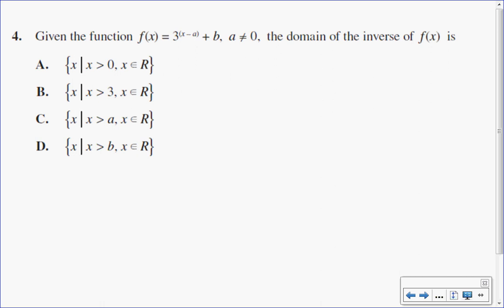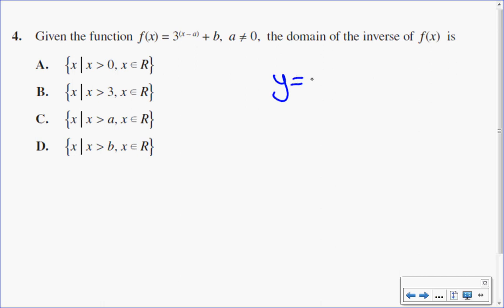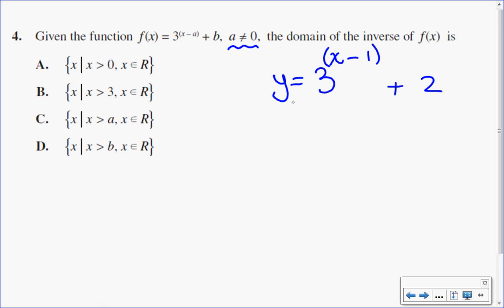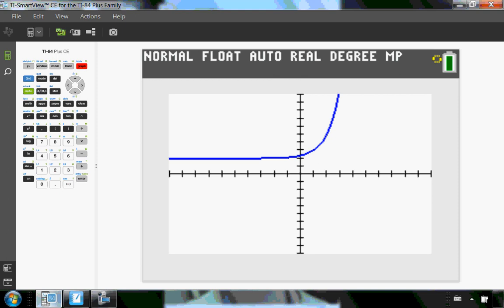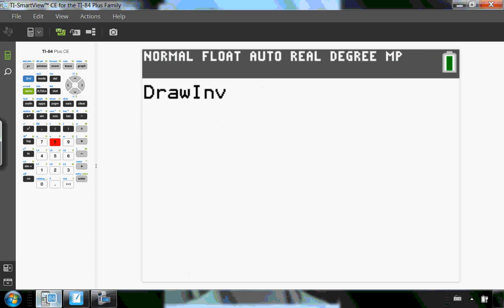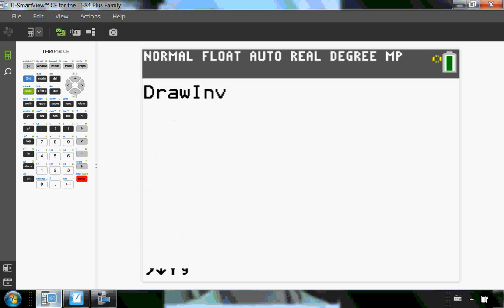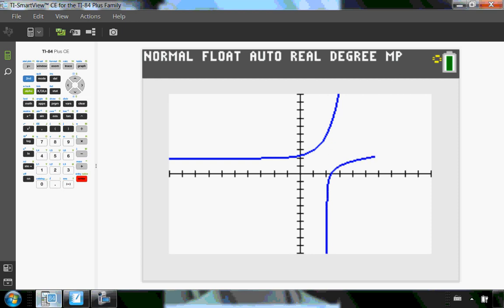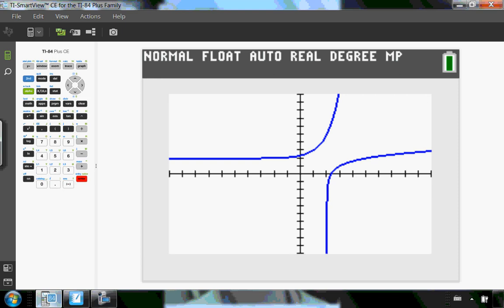Finding domain of inverse with the calculator